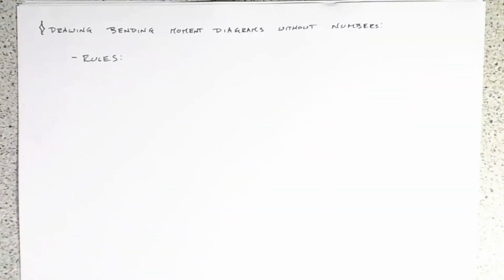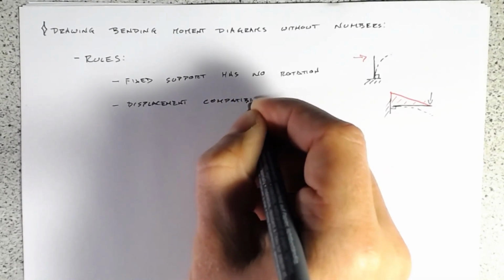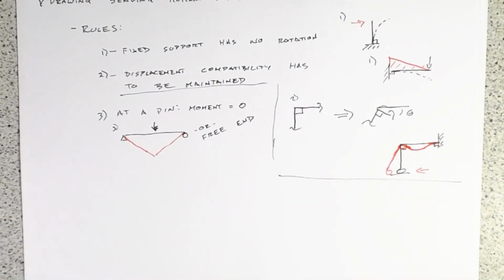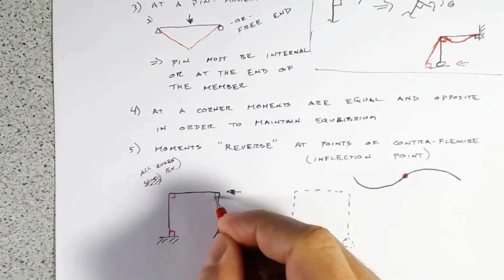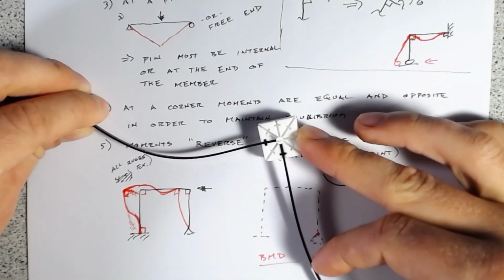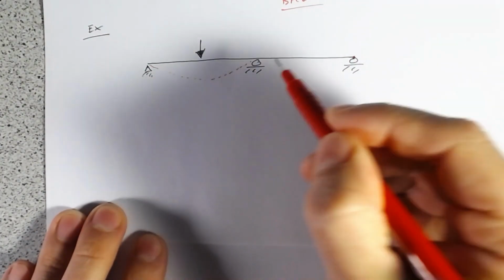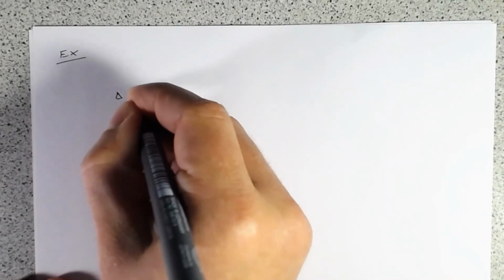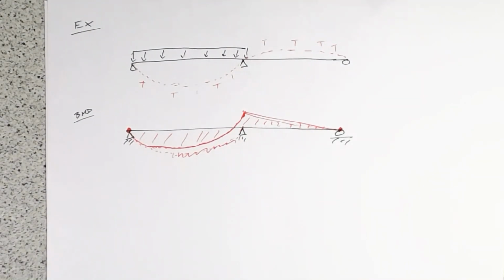Drawing Bending Moment Diagrams from Deflected Shape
This video provides an overview of how to draw moment diagrams using your intuition about the deflected shape of a structure.